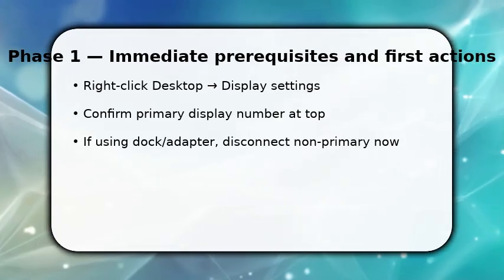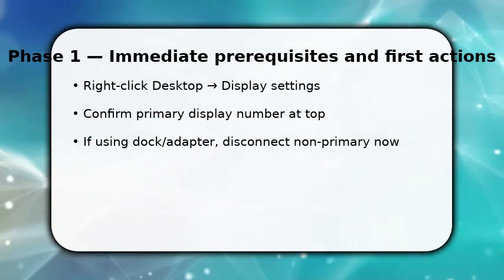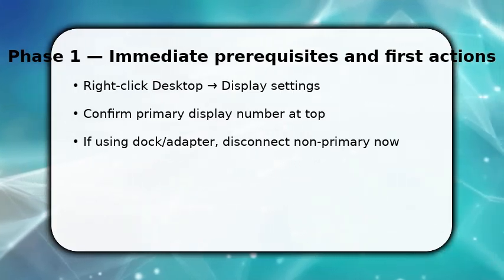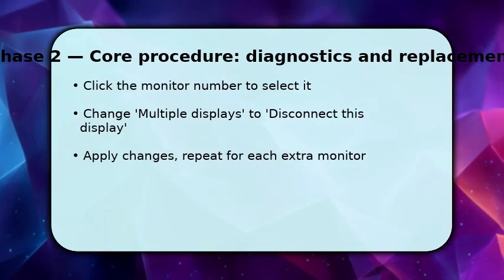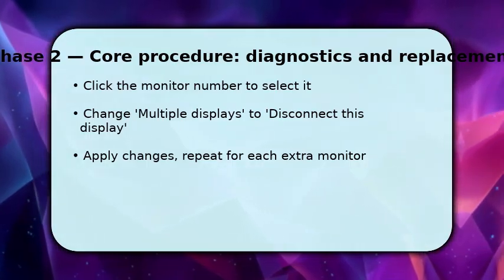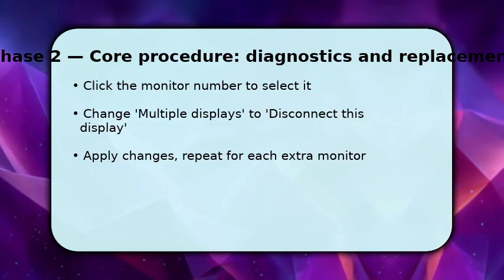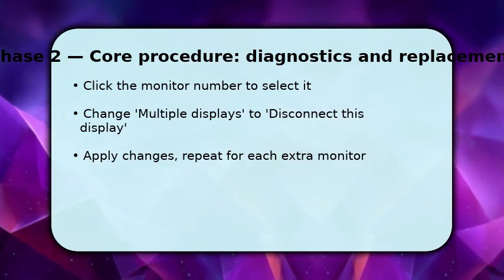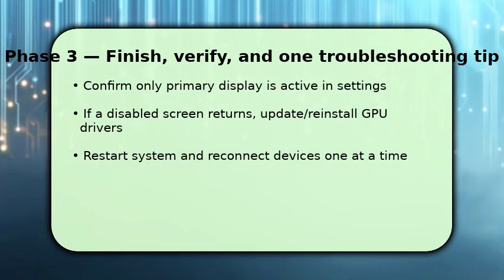How to Disable Multiple Displays in Windows 11 - Step by Step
How to Disable Multiple Displays in Windows 11 - Step by Step | 🔒 Surfshark VPN Deal — Stay private and secure. $1.99/mo + 3 Months Free ▸

Discover the simple steps to manage multiple displays on Windows 11. This video guide takes you through a step-bythy process, helping both novices and seasoned users adjust their dual or triple monitor setups for optimal productivity.

Windows 11, multiple monitors setup, disable display, configure displays, dual screen use, triple monitor guide, display settings in Windows 11, manage multiple screens on PC, adjust dual or triple monitor configuration, step-by-step disable